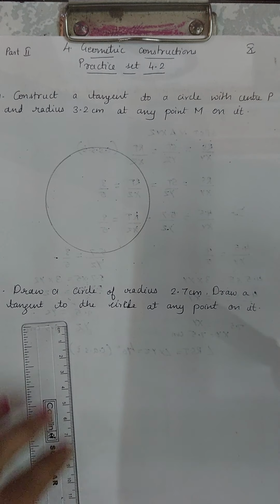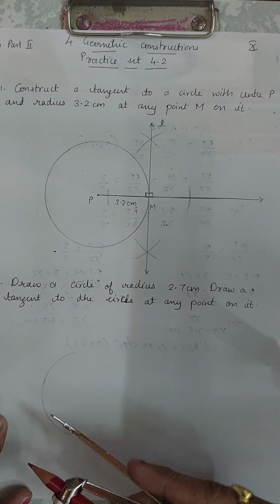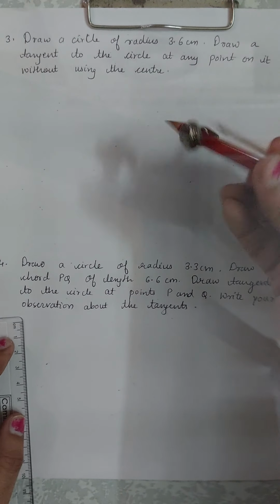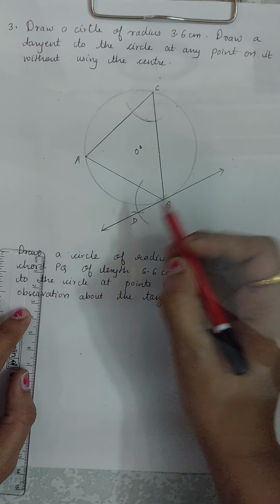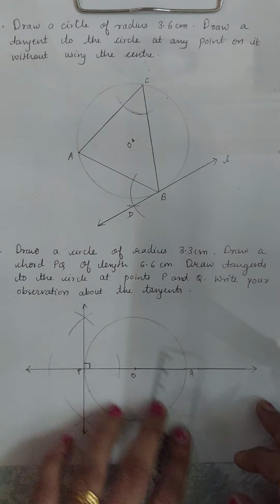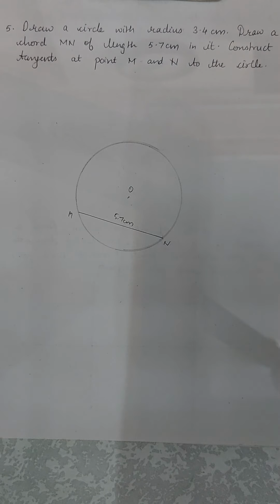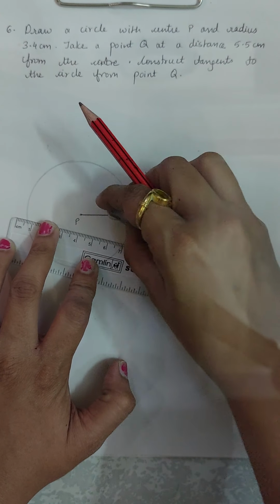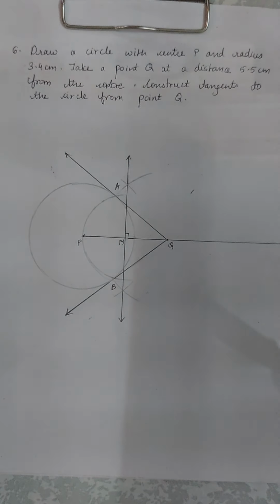SSC | Maths part 2 | 4. Geometric constructions | Practice set 4.2